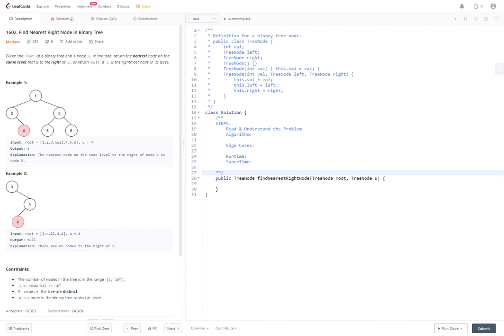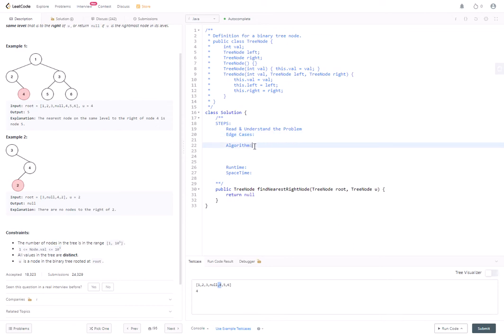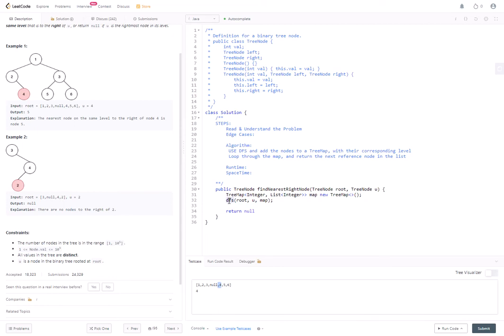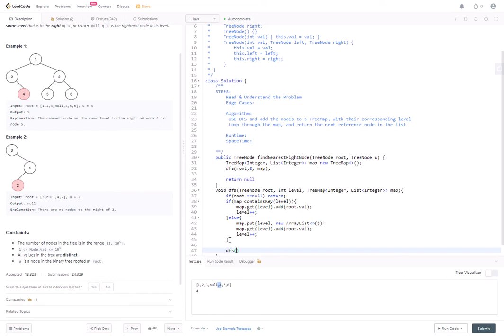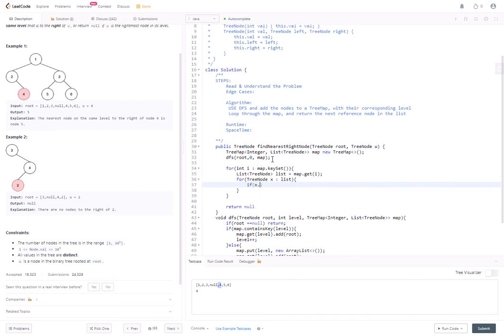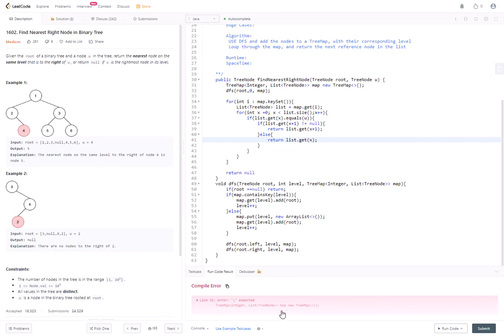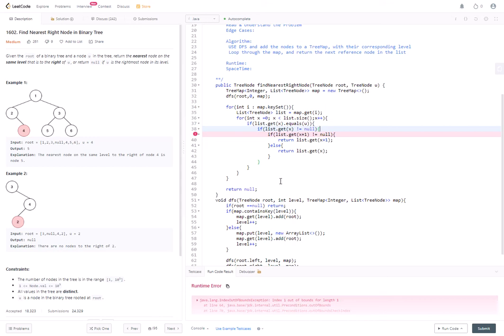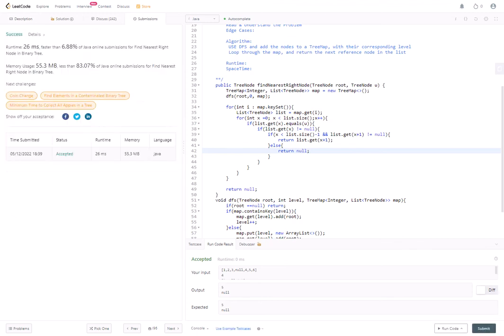Leetcode Medium (Challenge) | 1602 - Find Nearest Right Node in Binary Tree | JAVA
This is my first time solving this problem, like many other problems I work on in my channel. The problem is a Binary Tree Problem, which can be solved using BFS traversal, but this time we are using recursion instead of typical Queue with BFS traversal.
I go over the actual interview steps and process. Please let me know if you thought there are ways I can improve, If there is a problem you'd like me to work on, please let me know as well.

Time Stamps:
0:00 - Reading & Understanding Problem
2:57 - Steps & Algorithm
5:38 - Coding
15:11 - Debugging
21:29 - Final Correction

Overview:
This channel mostly goes over the process of doing programming interviews. It contains content of Leetcode Interview Preparations, tutorials, and timed challenges.